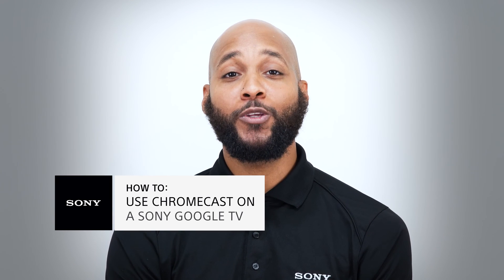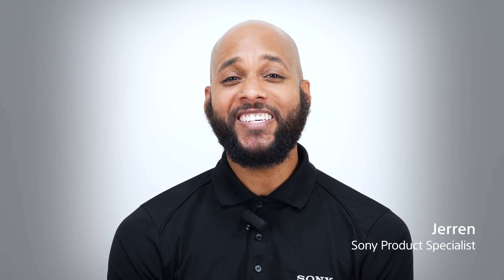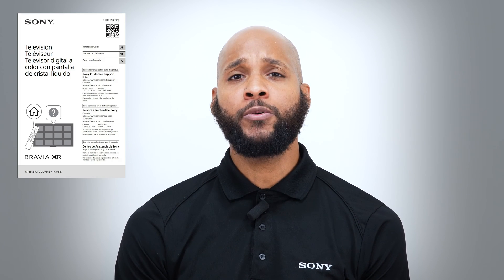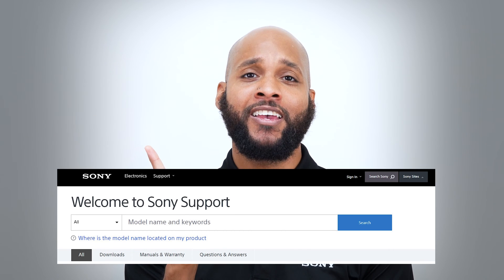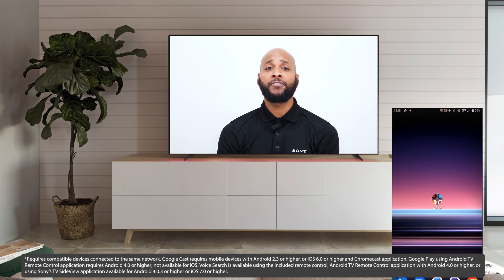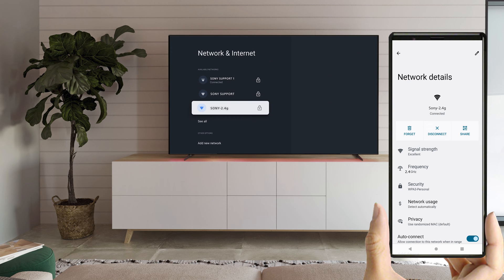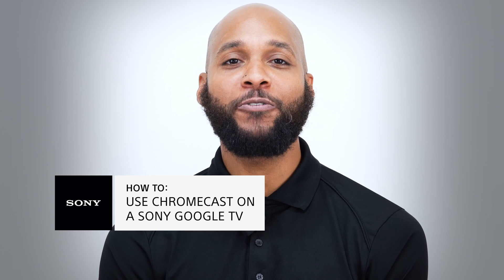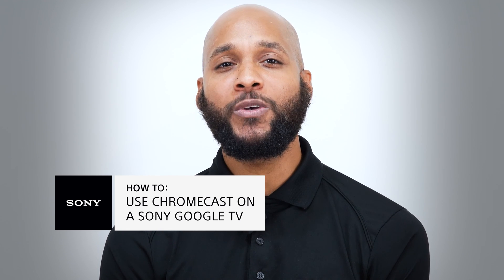Sony | How to cast content to a Sony Google TV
Hang out with Jerren as he walks through the process of casting content from your mobile device to a compatible Sony Google TV.